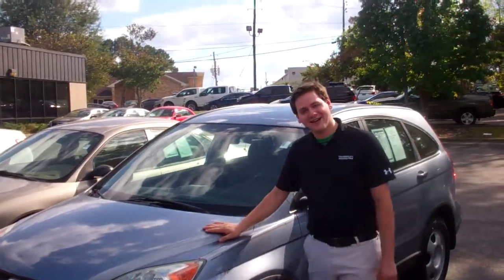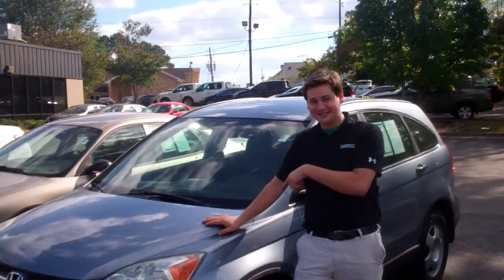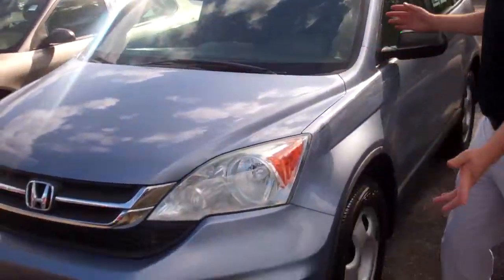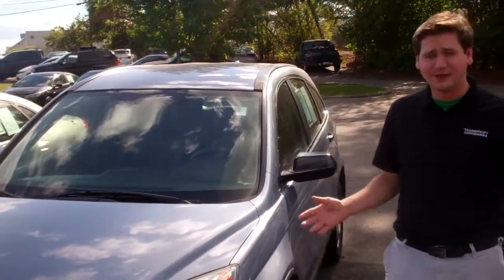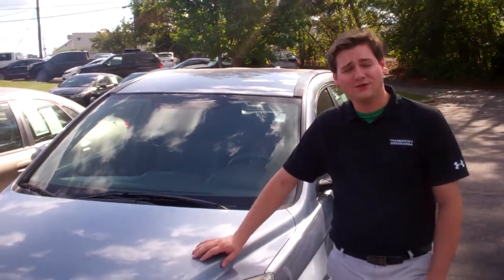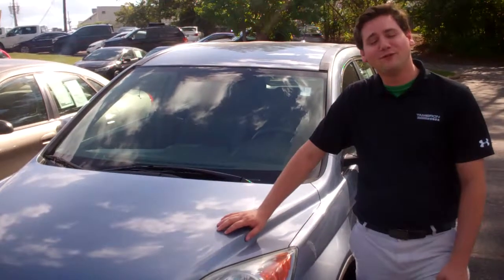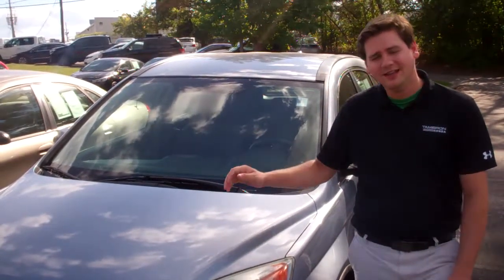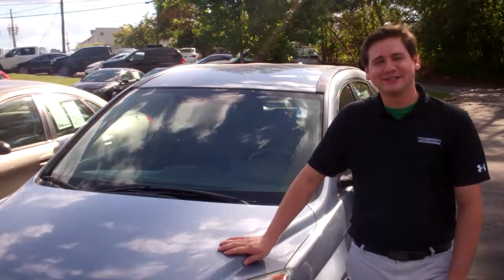2011 Honda CRV LX for Christina at Tameron Honda in Birmingham